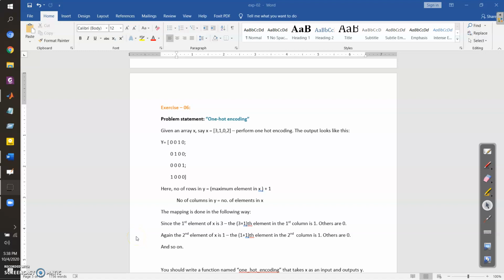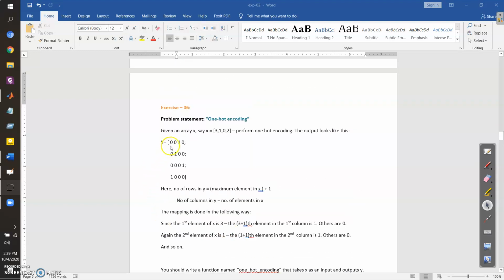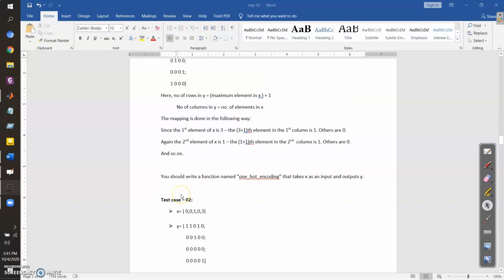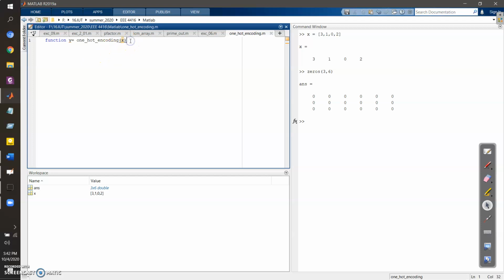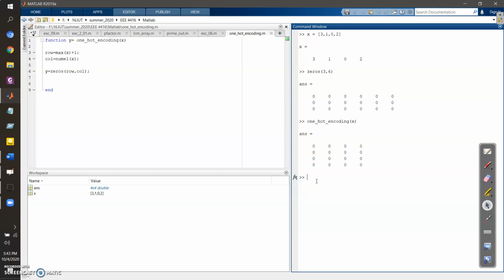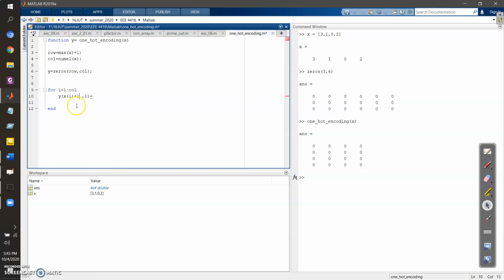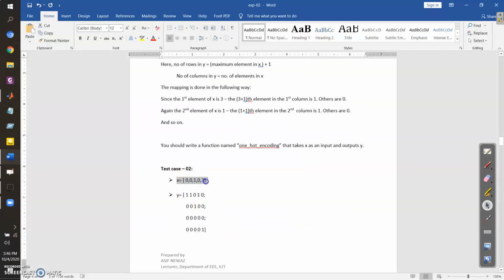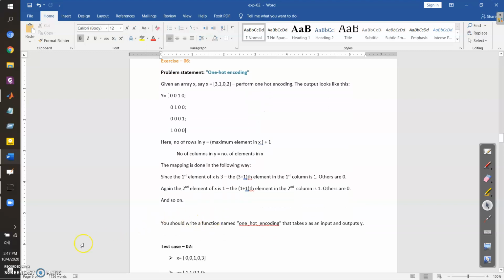3.6 exc 06